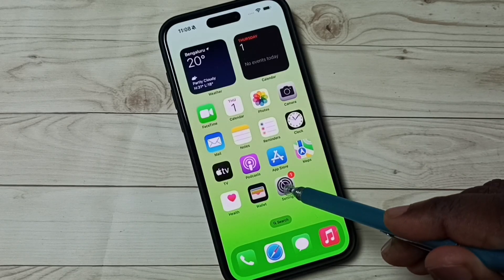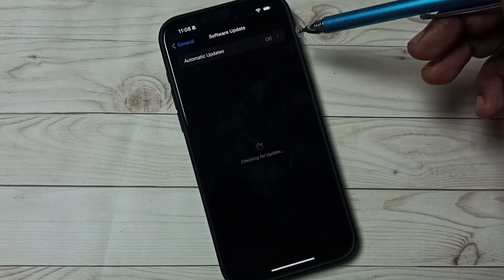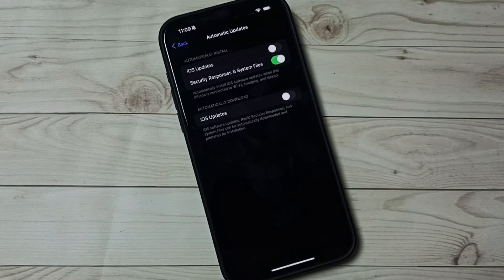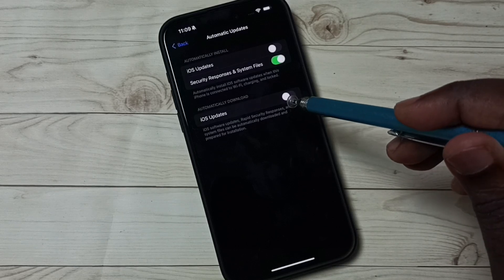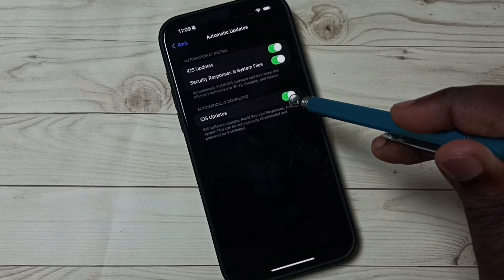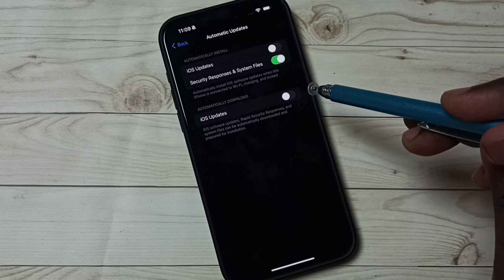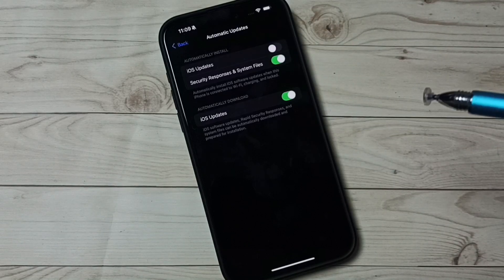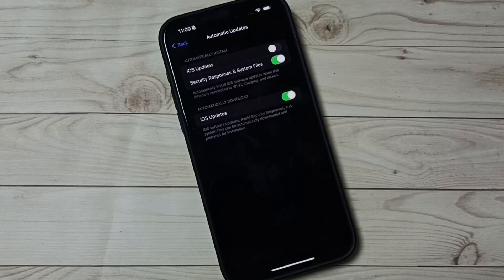iPhone 15 : How to Turn OFF / ON iOS Automatic Updates on iPhone Permanently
iPhone 15 : How to Disable or Enable iOS Automatic Updates on iPhone Permanently,